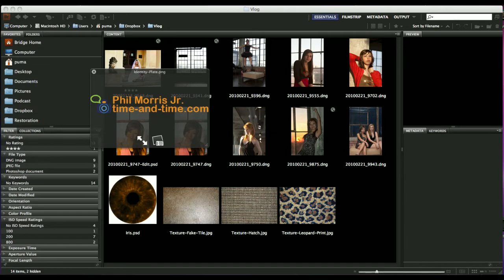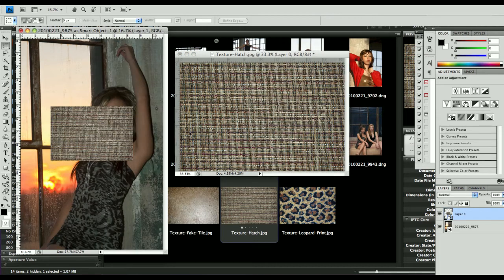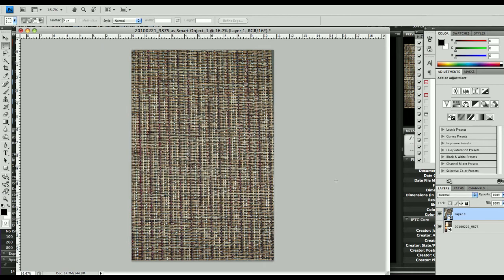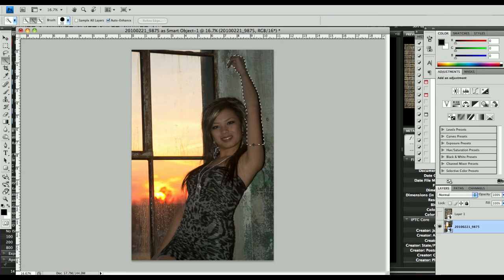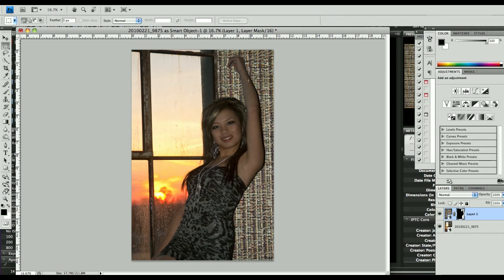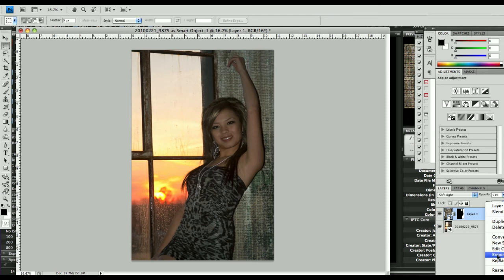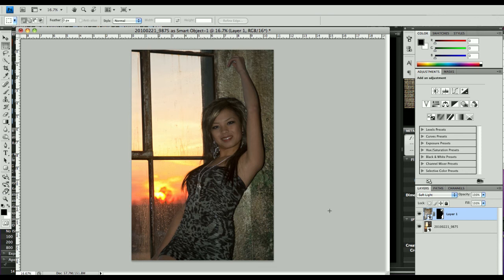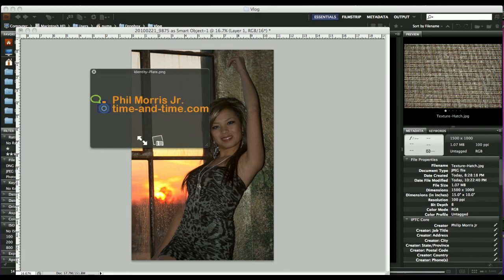Selective Texturizing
This is a quick way to use one of your photographed textures to add a bit more depth to one of your photos when your background (or foreground) just wasn't interesting enough.